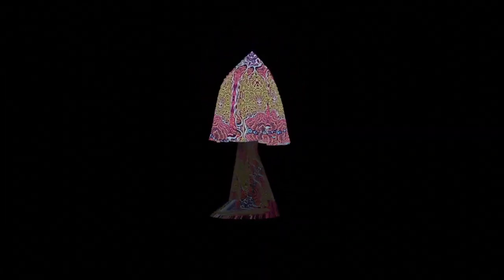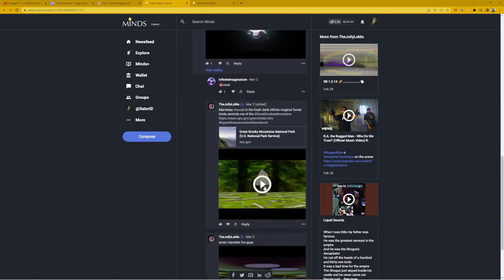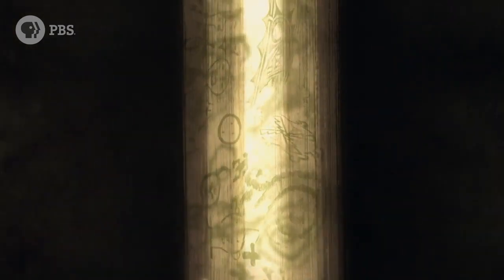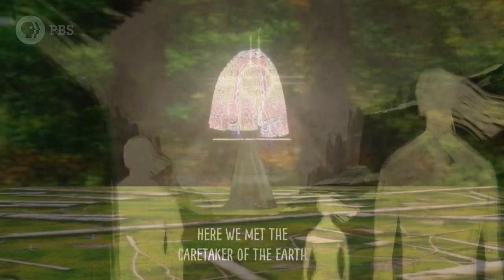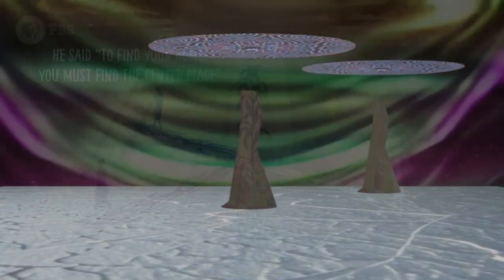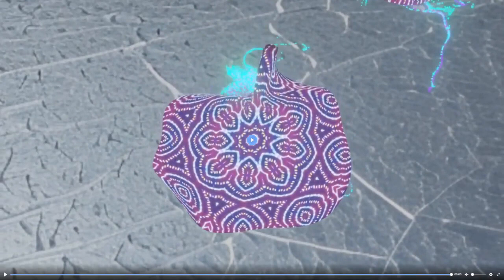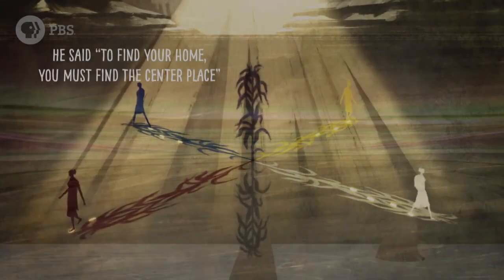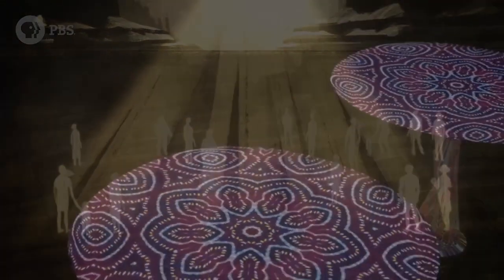Going into the Dream Together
The Disembodied Poetic of The First Ancestors, origins of the great spirit. Current Cosmic Cycle track, record scratch dreaming under the light of the Fifth Sun.

@SatoriD @kdjh and @withinthevacuum cooking deep inside the Imaginarium. In the center of the cyclone, we are off the wheel of time, of life, diving to join the Creators of the Universe, the Creators of Us. Here is were we find that we have create Them who are US.

Join Us in this New Mandala Narrative Superminds game; The First Ancestors, we are drops of dew on the net of Indra, what flower and songs does your node contain?